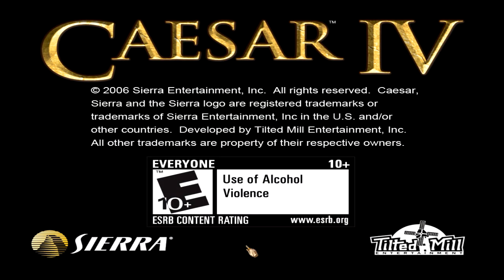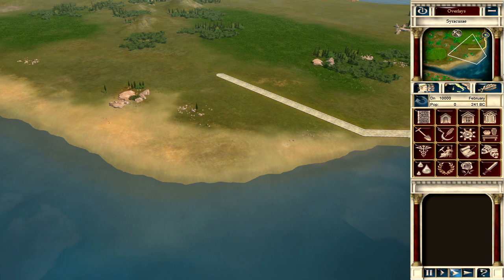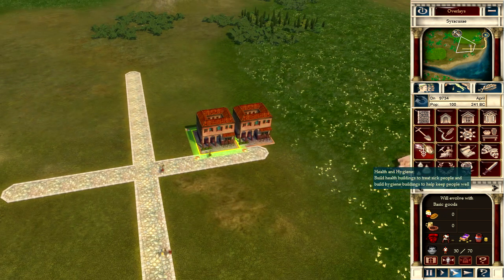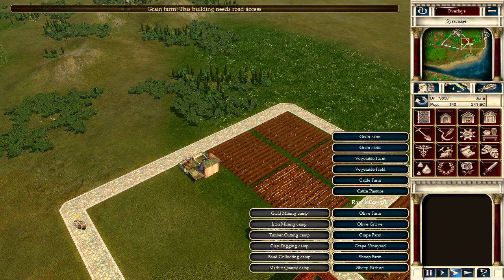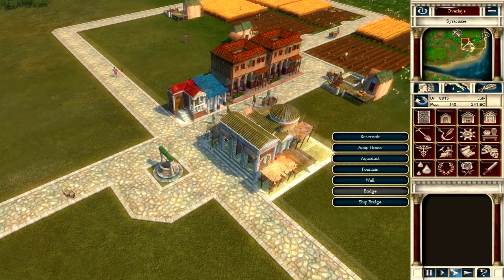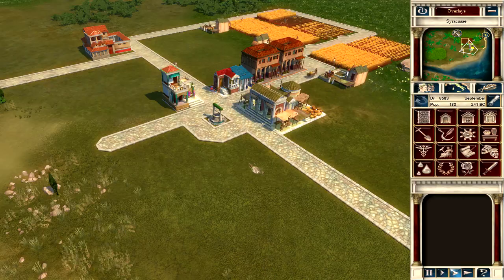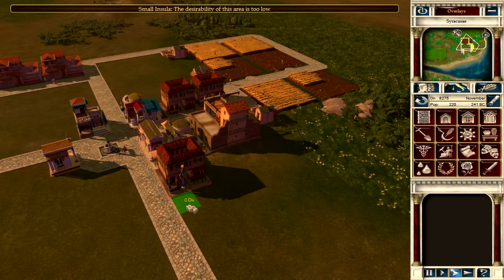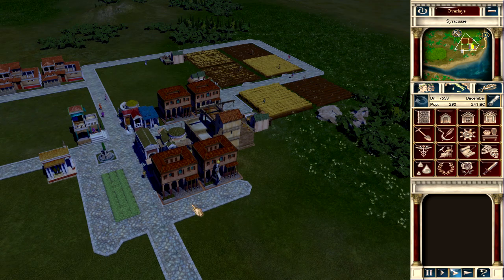Caesar IV With Lucas - Part 1 - Getting Started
Follow Lucas as he plays Caesar IV!

The latest version of the Caesar franchise is a little dated compared to strategy games now but still offers some entertainment. In this series Lucas will be going through the first couple of scenarios to demonstrate the basic game mechanics.